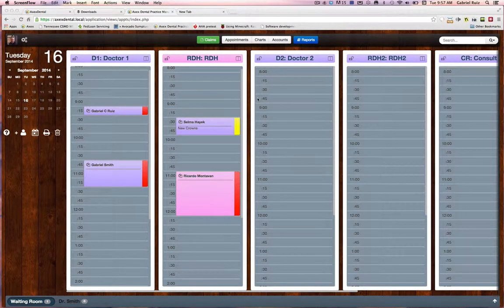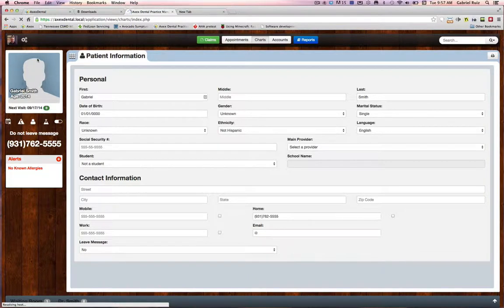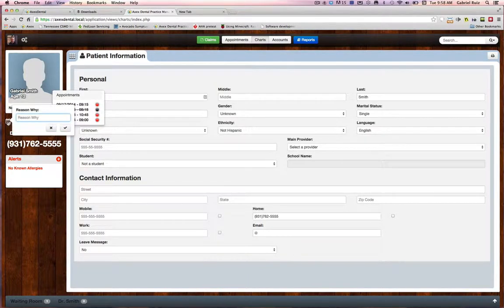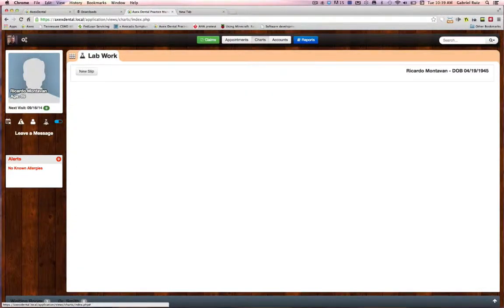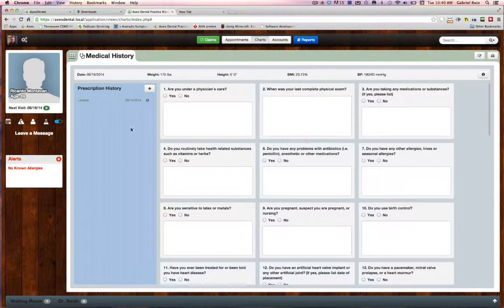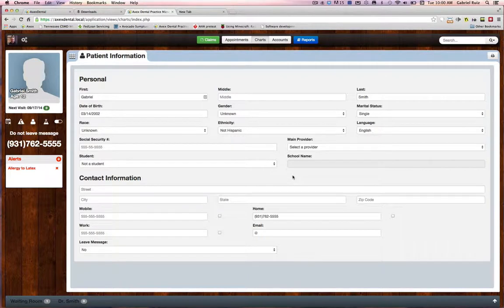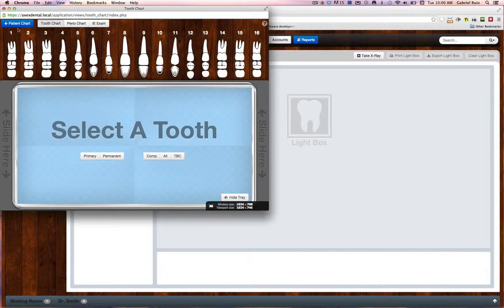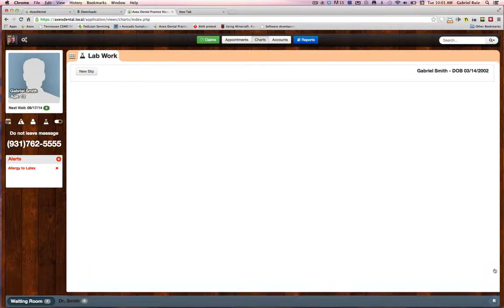Axex Dental: Chart Overview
This is a overview tutorial on how to use the Chart tab of Axex Dental software. Axex Dental is the premier practice management software for Window, Mac, and Linux computers. It is also the only practice management software designed to be used on tablet devices running iOS and Android operating systems.